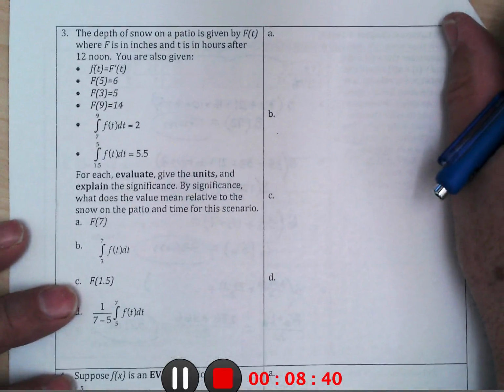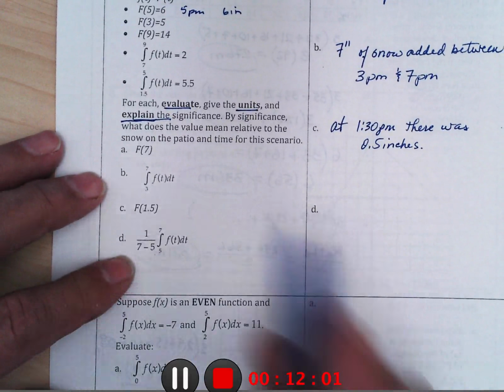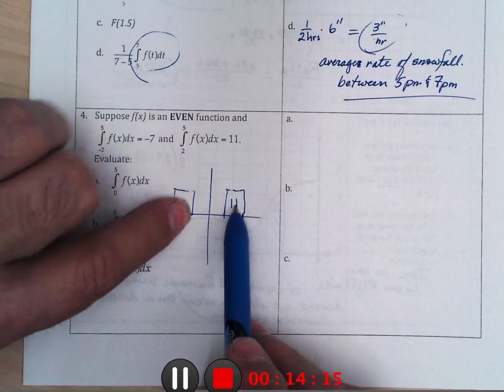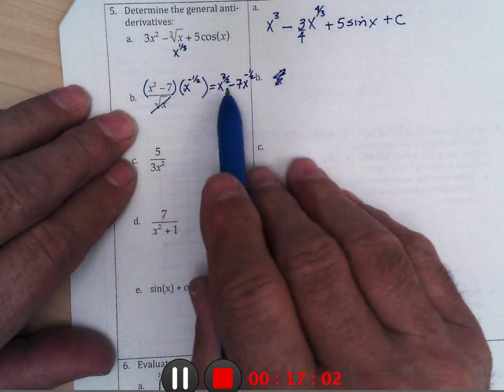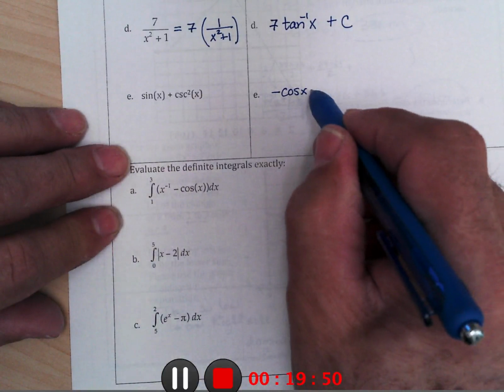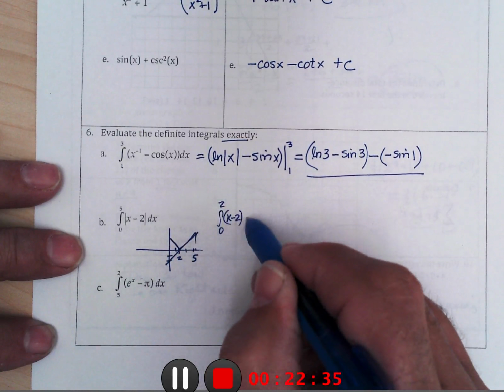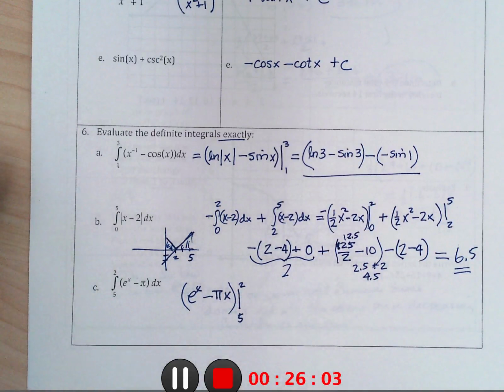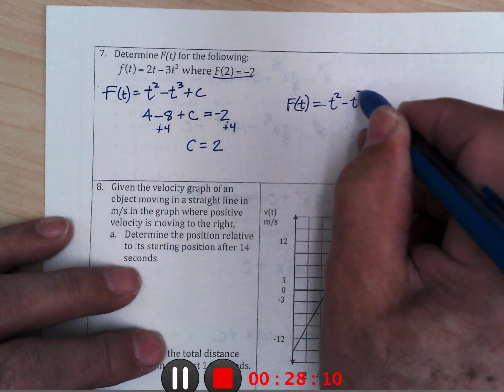Ch 4 Test A